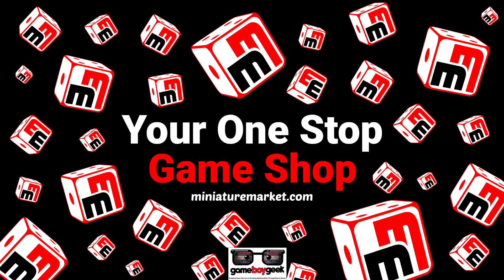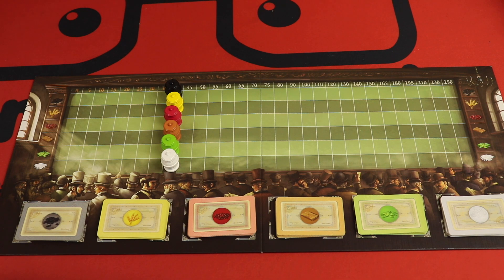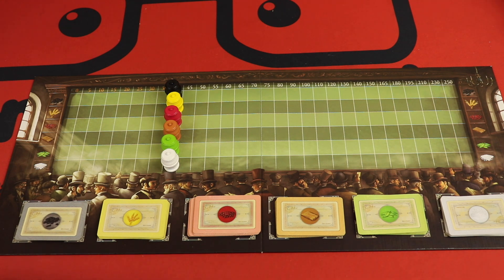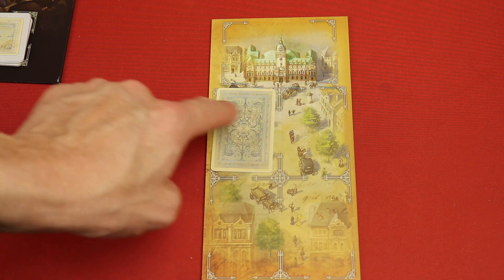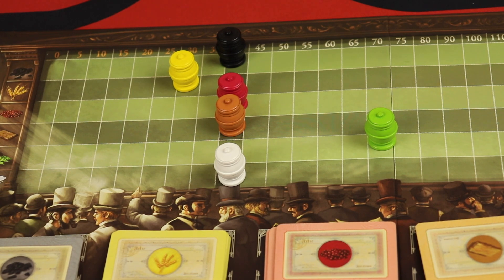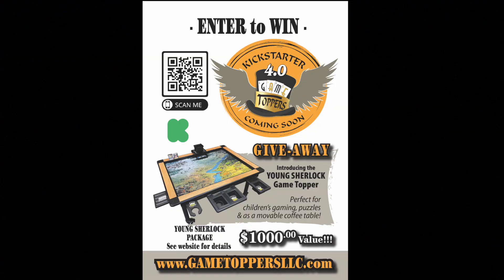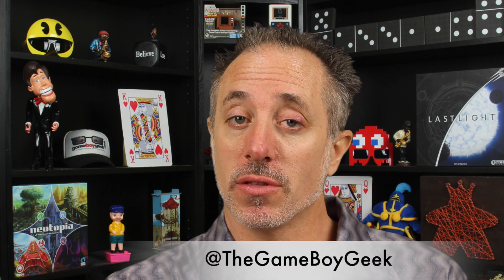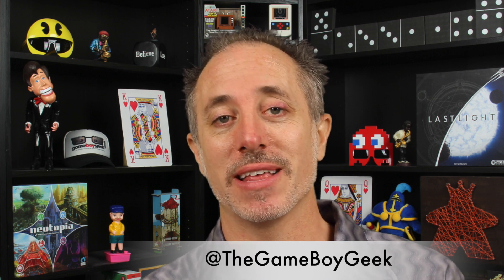The Rich and The Good Review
My review of The Rich and the Good published by Ares Games! In this video I show you how to play The Rich and the Good as you get an overview of the gameplay and learn the rules.

0:00 - Introduction
0:37 - Overview
4:10 - Final Thoughts